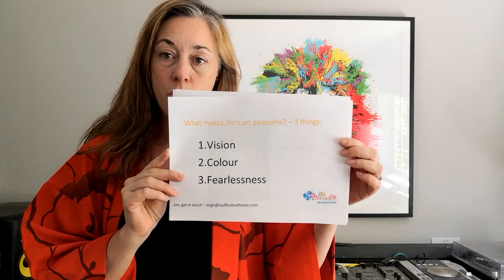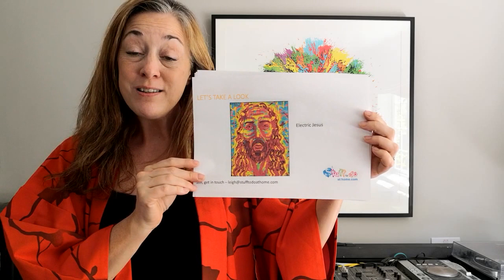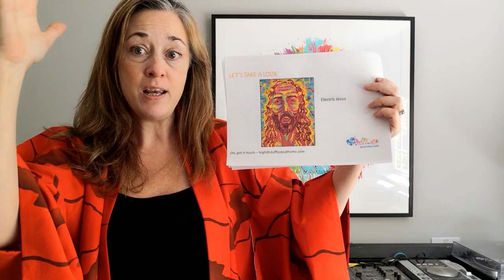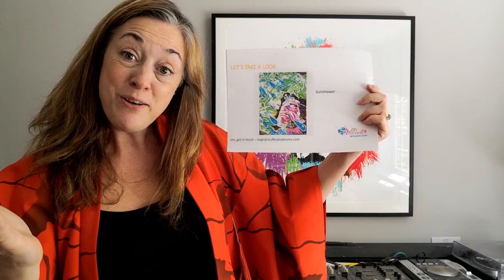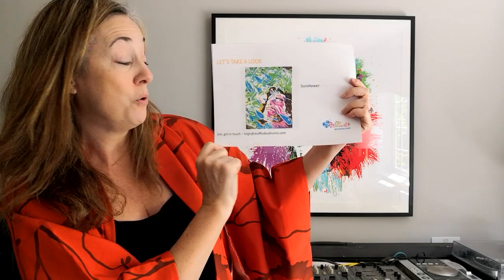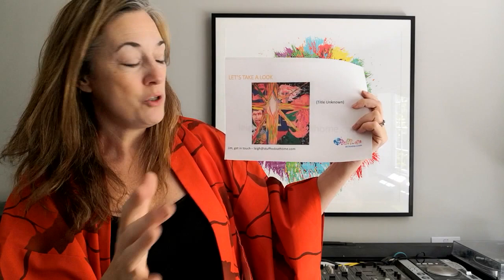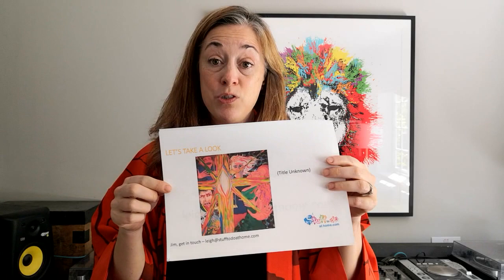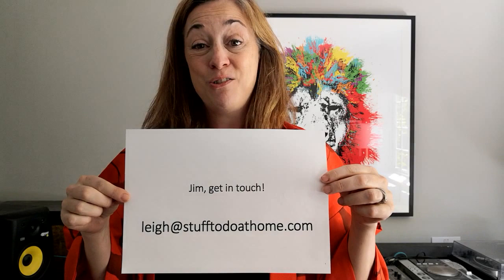Appreciate Jim Carrey's art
Leigh Brownlee talks about her huge appreciation of Jim Carrey's visionary art work. Leigh runs StuffToDoAtHome.com, and needs your help to get a message to Jim Carrey. Leigh and the team at StuffToDoAtHome.com are on a mission to change the world, and we think Jim is to so leigh would like to talk to him. Can you help us get in the attention of the great man himself, we know he will love our idea.